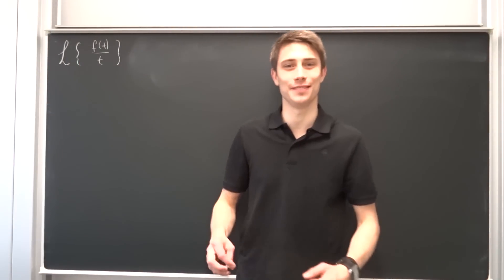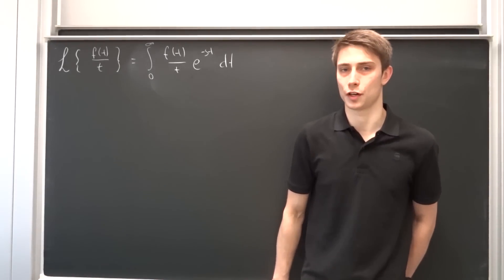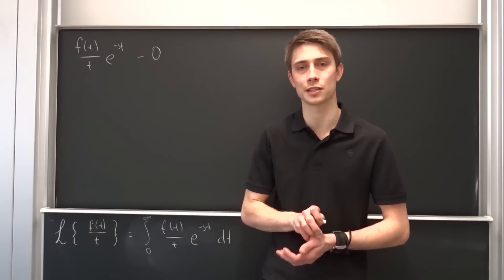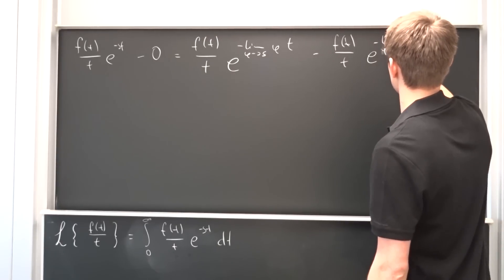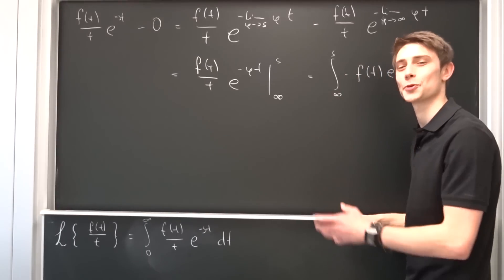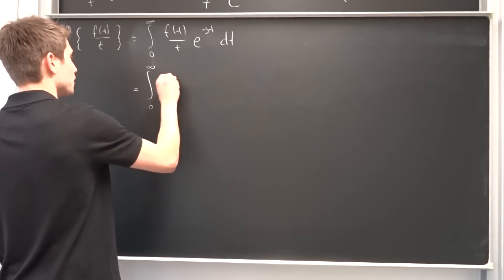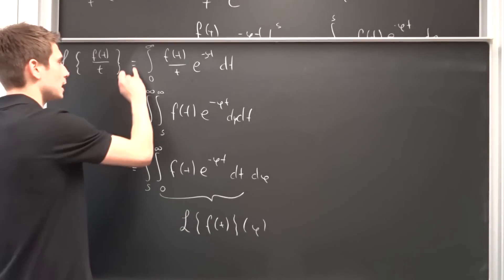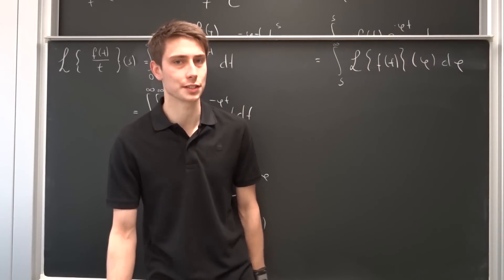Laplace transform: f(t)/t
Let's derive this powerful identity which we can use to integrate improper integrals :)